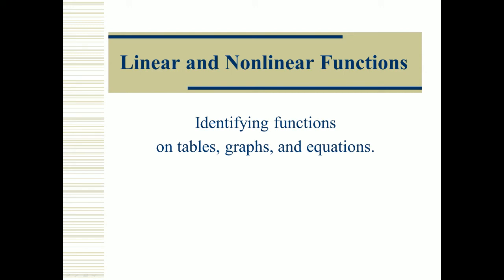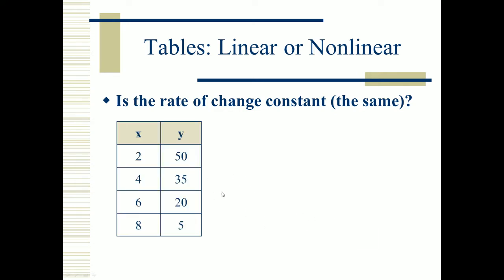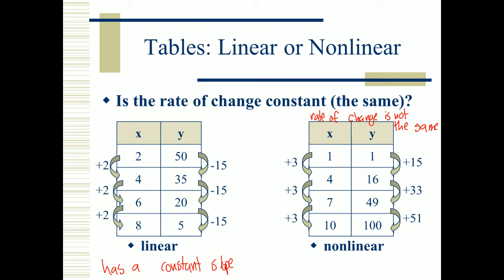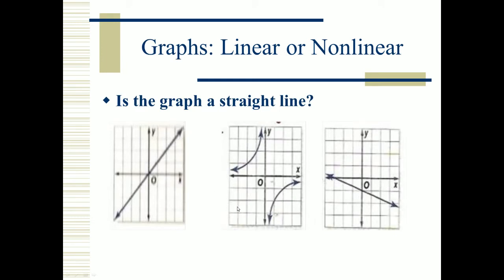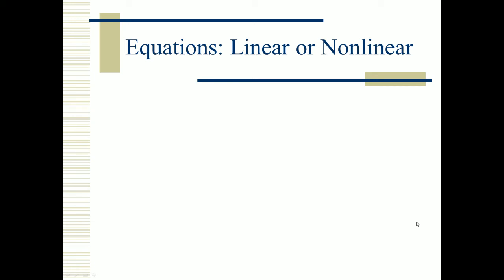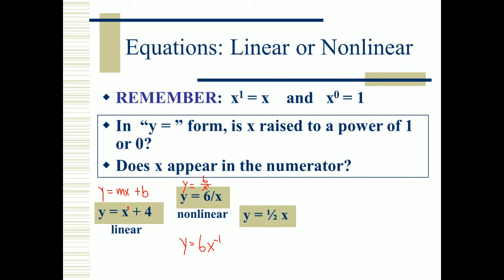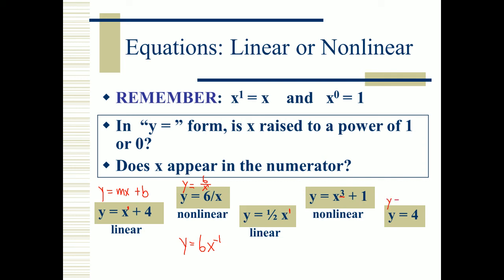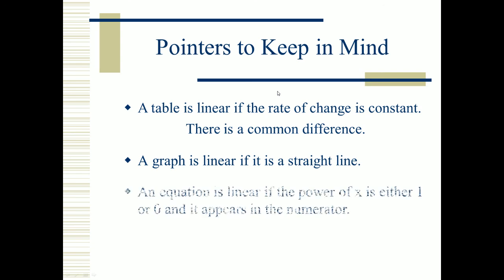AP Physics 1 lesson on Linear and Nonlinear Functions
This video covers how to tell if a function is linear or nonlinear function by; looking at the graph, looking at a chart, and looking at an equation.
This video serves to help student describe linear and nonlinear function for the AP Physics Physics course.